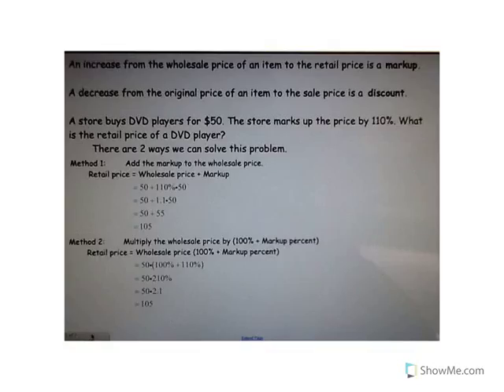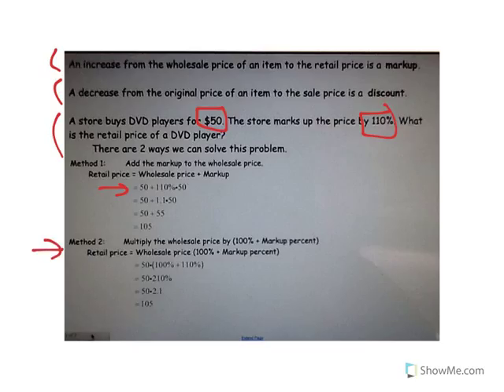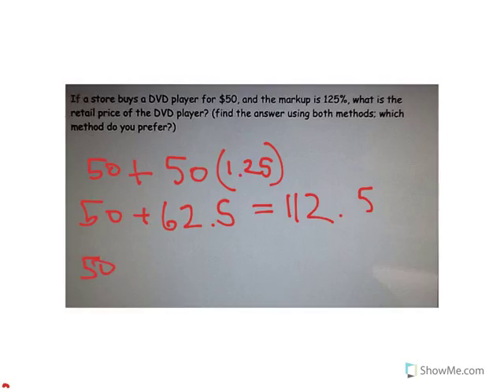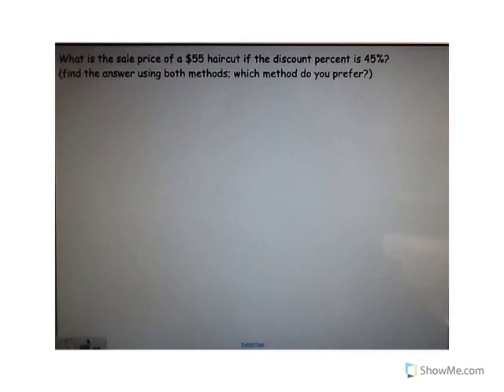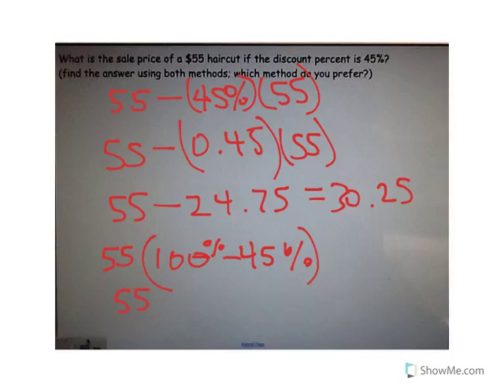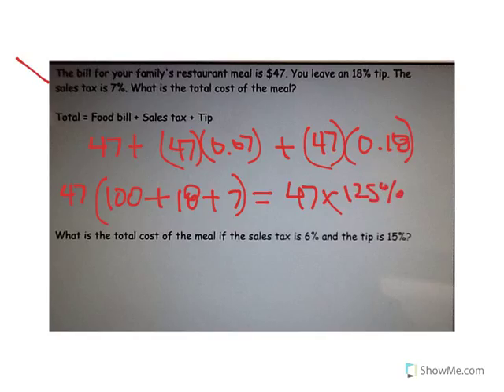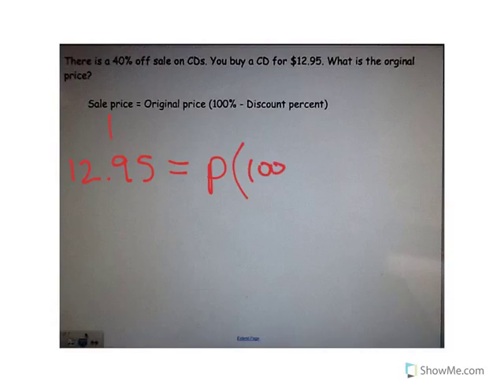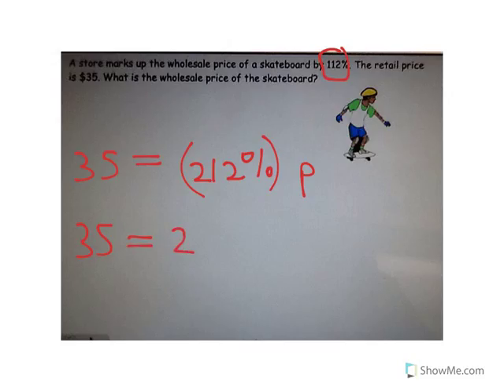7-6 Percent Applications (Mark Up, Discount, Taxes and Tips)